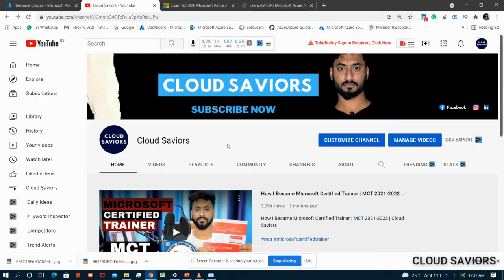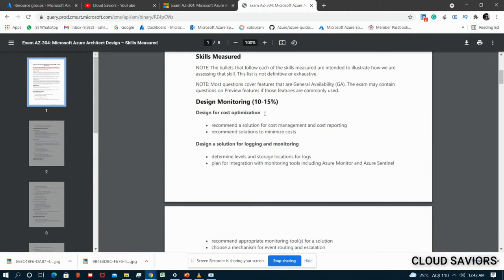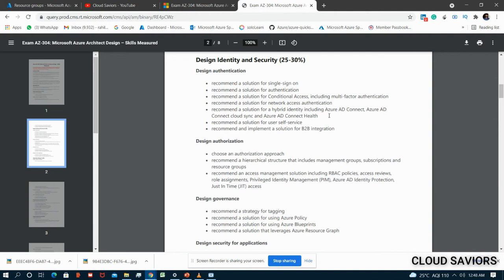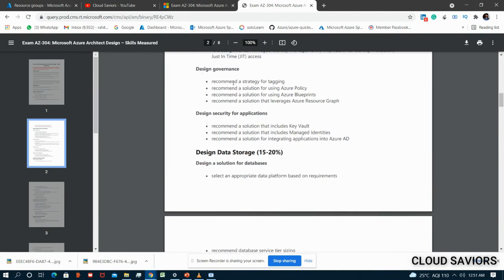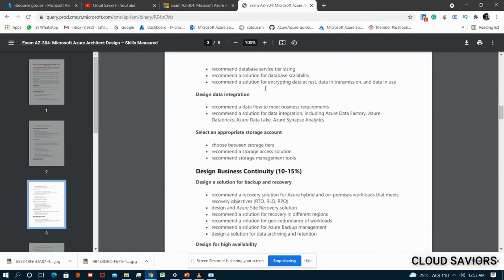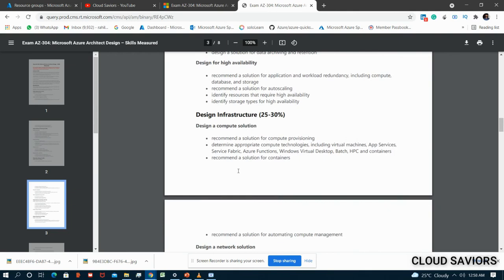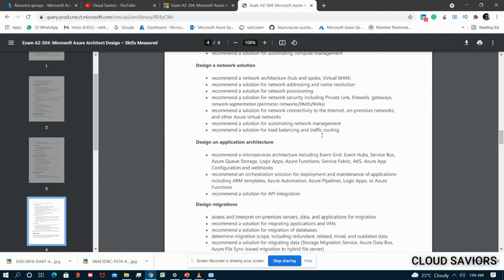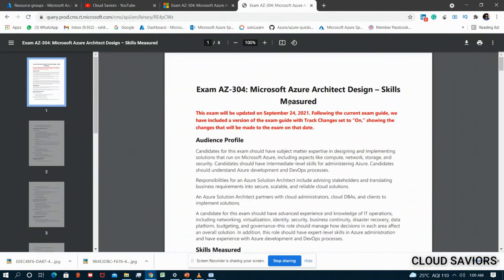AZ 304 | Microsoft Azure Solutions Architect Design Exam Topics: Everything You Need To Know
- AZ 304 Exam Topics
- Microsoft Certified Solutions Architect Expert Exam

Video Gears I use !!

Normal tripod

Keep Supporting me thank you ❤❤❤